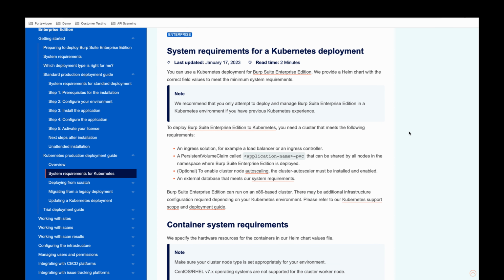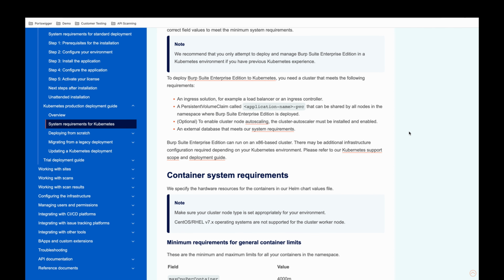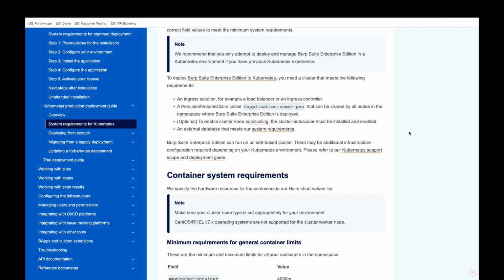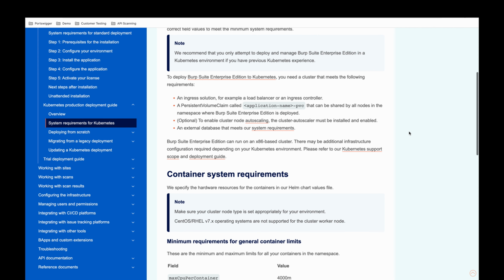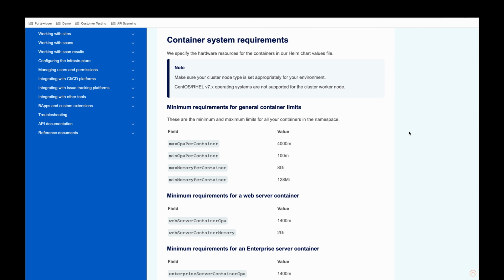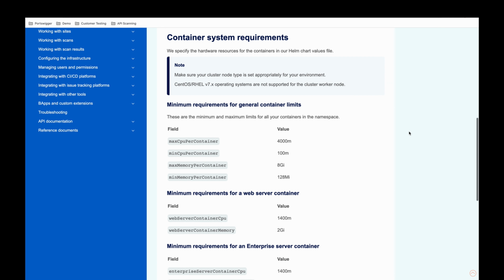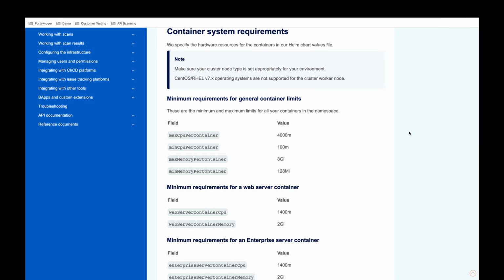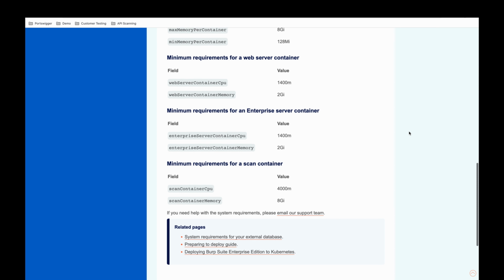Burp Suite Enterprise Edition System Requirements (Kubernetes)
You can use a Kubernetes deployment for Burp Suite Enterprise Edition. We provide a Helm chart with the correct field values to meet the minimum system requirements.